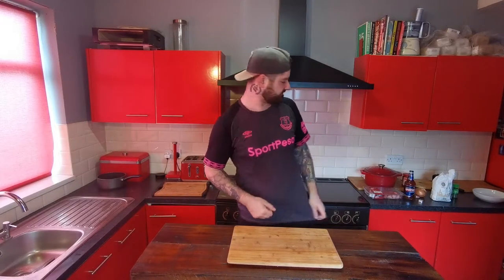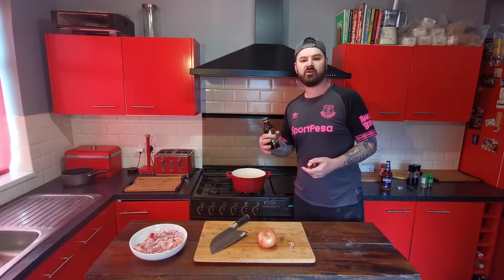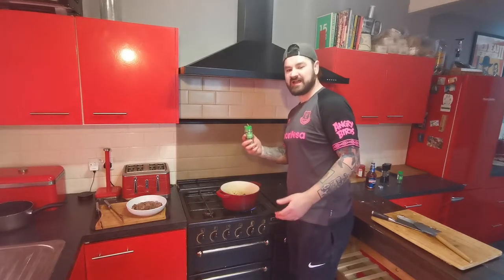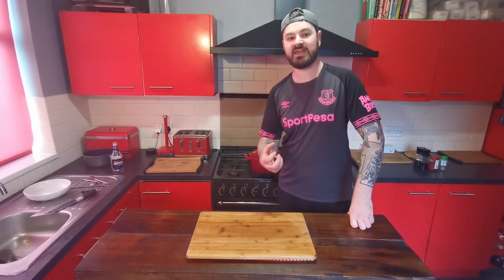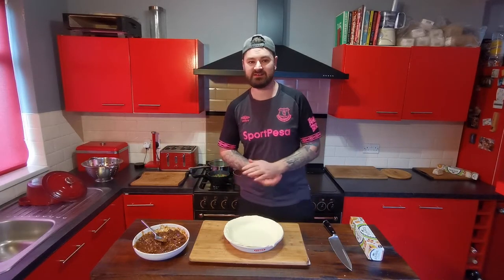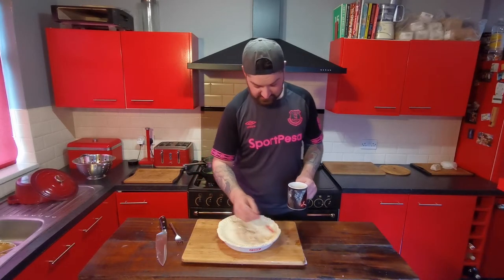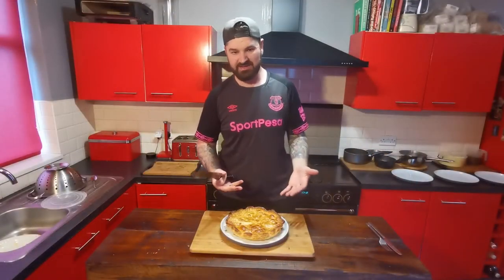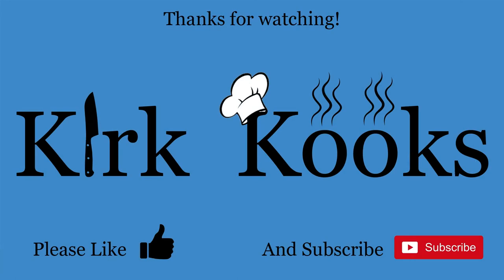Steak, Ale & Stilton Pie | Kirk Kooks